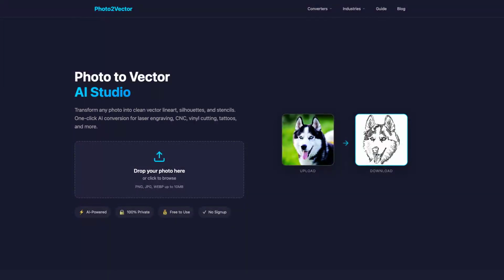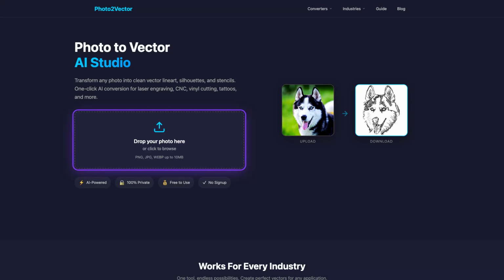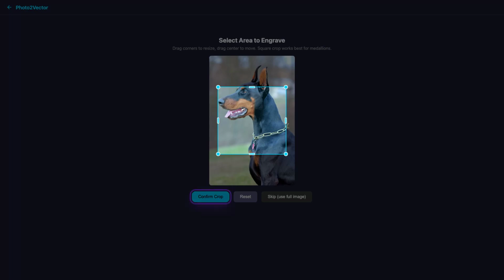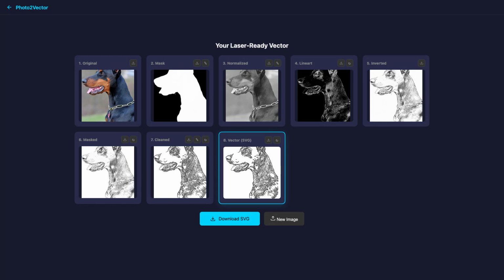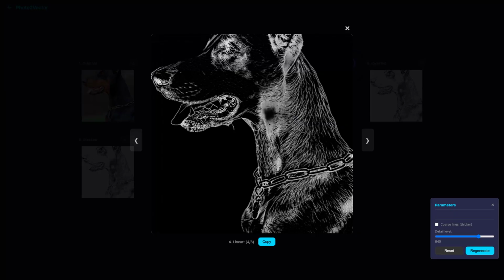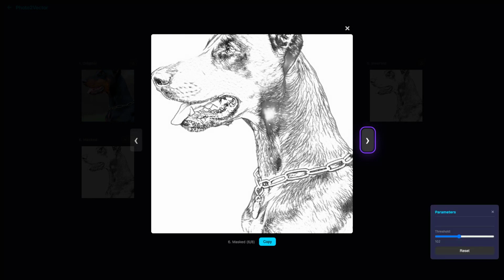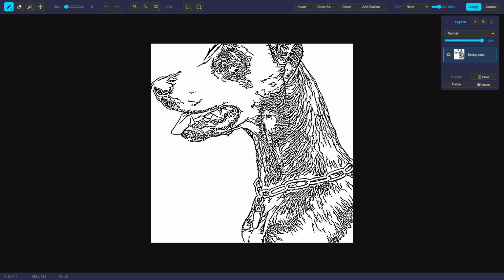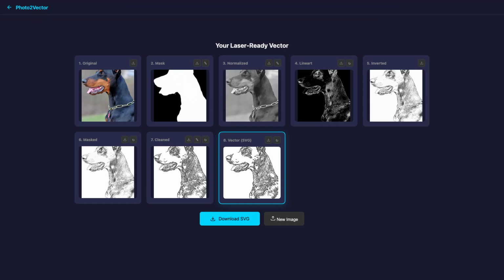How to convert photo to vector (free, no signup)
Convert any photo into clean vector lineart, silhouettes, and stencils automatically using AI. Free online tool for laser engraving, CNC, vinyl cutting, tattoo stencils, screen printing.
What you get:
• One upload, eight stages you can actually see: mask, normalised photo, lineart, inverted, masked, cleaned, and the finished SVG.
• Every stage has its own parameters — detail level, coarse lines, cleanup thresholds, vectoriser simplification — and you can regenerate just that step.
• A full lineart editor: pencil and eraser with an adjustable brush, magic wand, layers with blend modes and opacity, undo/redo, one-click cleanup and outline.
• SVG output that opens in LightBurn, EZCAD, Cricut Design Space, Silhouette Studio, CorelDRAW and Illustrator.
• JPG, PNG or WEBP in, up to 10MB. No signup, no watermark, no paid tier.
Chapters:
0:00 Intro
0:16 Upload your photo
0:25 Crop + AI conversion
0:38 All eight stages
0:51 Tuning options
1:10 Built-in editor
1:31 Download the SVG